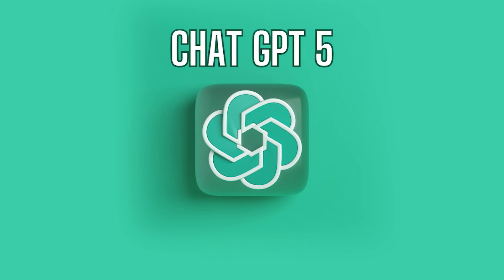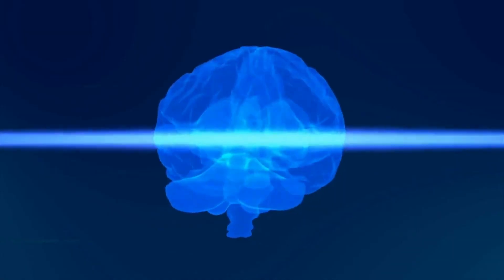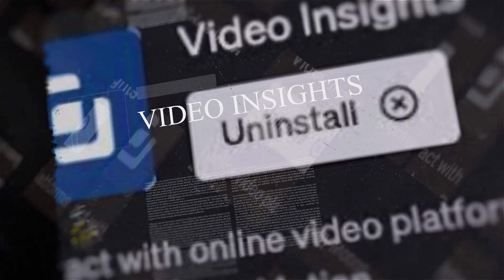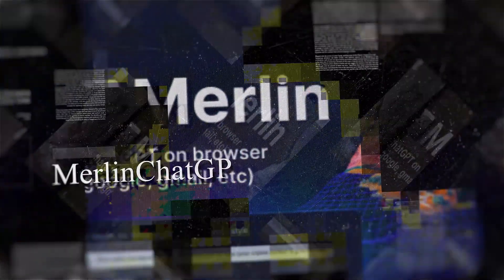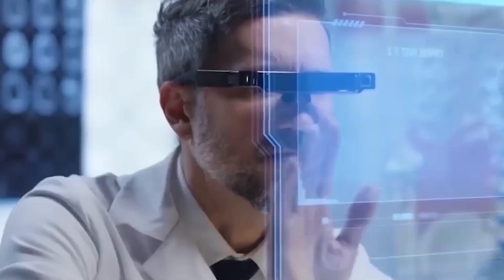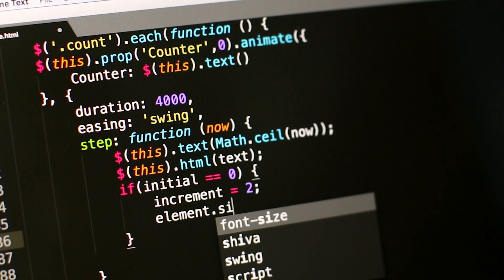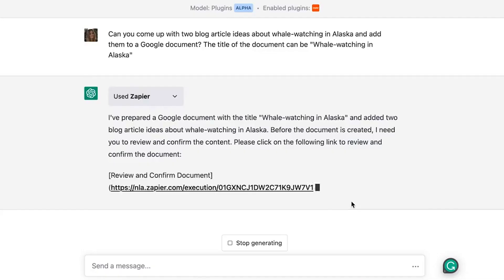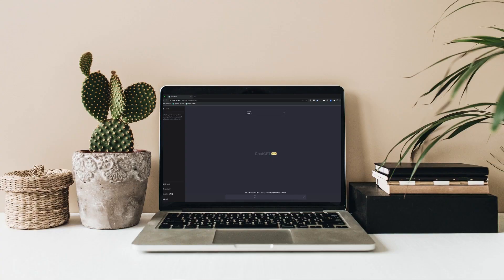5 ChatGPT Plugins that will Double Your Productivity [Implement Now]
🚀 Boost Your Productivity with Cutting-edge ChatGPT Plugins! 🚀

Are you tired of mundane tasks slowing you down? Look no further! In this mind-blowing YouTube video, we reveal a game-changing lineup of ChatGPT Plugins that will revolutionize the way you work. Brace yourself for a productivity explosion like never before! These powerful ChatGPT Plugins, are designed to streamline your workflow, automate repetitive tasks, and supercharge your efficiency. Dive into our expert tips and tricks, as we explore the full potential of these plugins across various industries. Discover how ChatGPT Plugins can transform your professional life and free up valuable time for what truly matters. Say goodbye to inefficiency and hello to skyrocketing productivity with ChatGPT Plugins!

We're building the world's premiere platform for all things AI! We'd love to have you join the AI Nexus community and hear your thoughts on each topic we cover in the comments section.